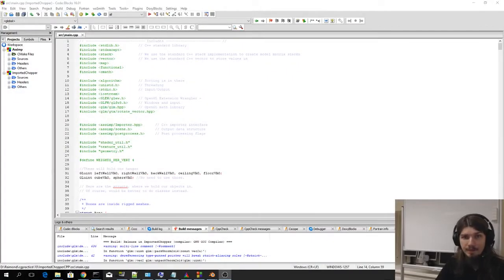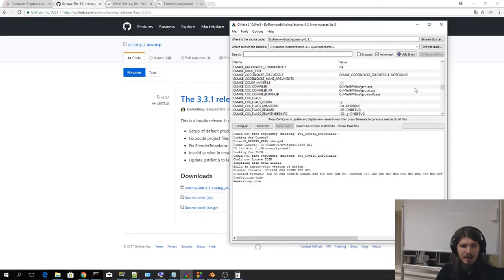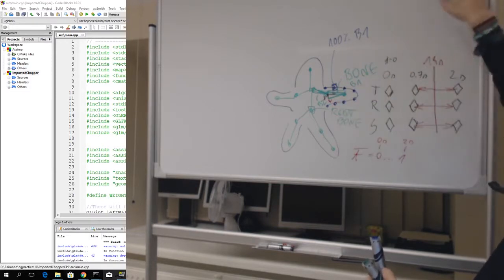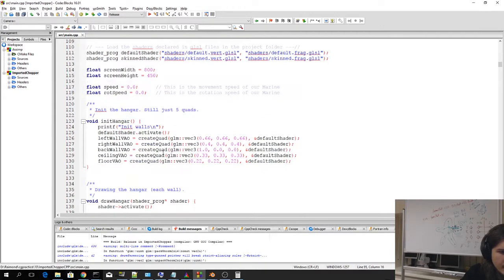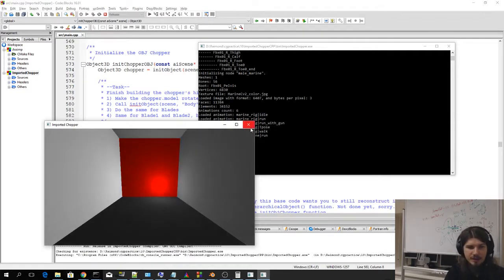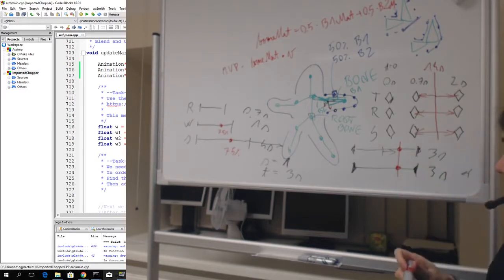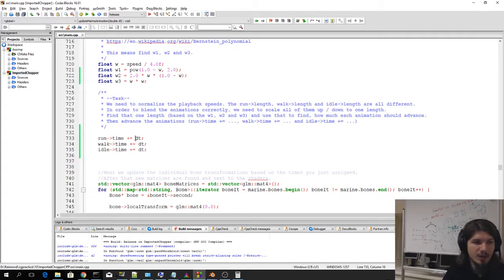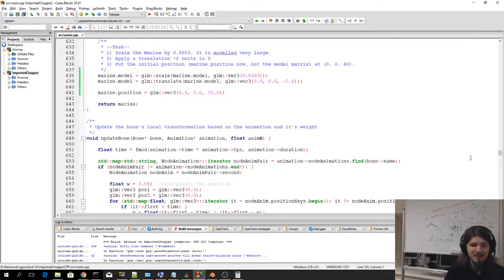1.1. Imported Chopper - CPP